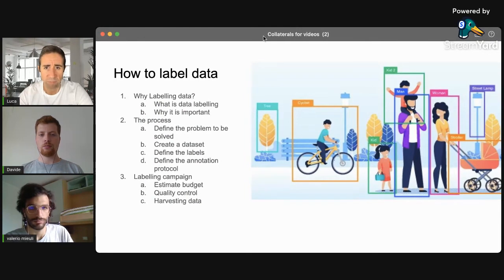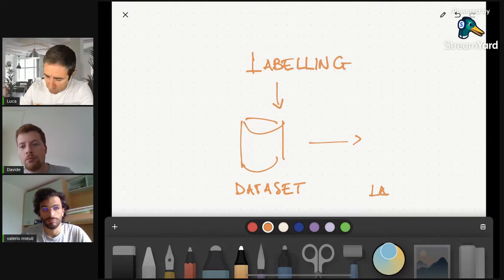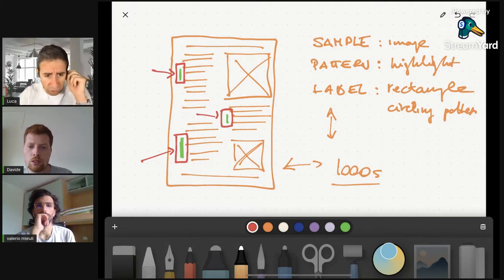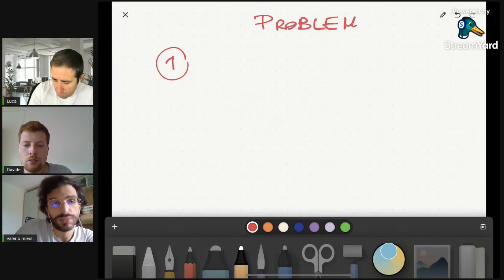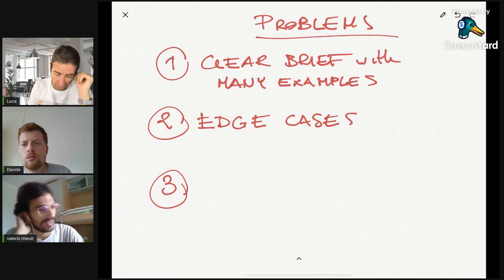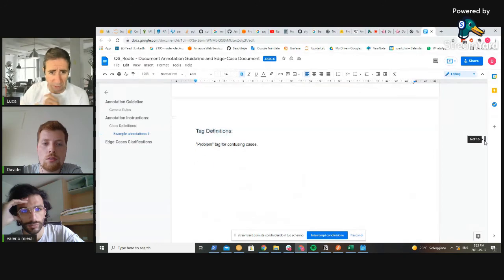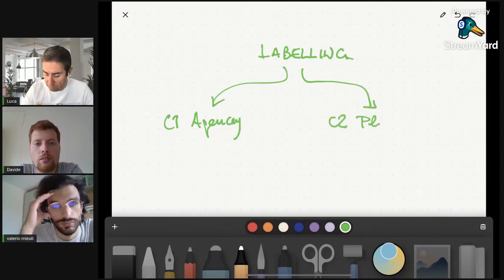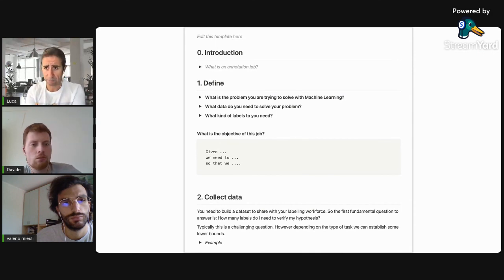S#01E02 - How to create a Dataset for your Computer Vision project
During the second episode of the series, the Sparkd Team will explain how to create a representative dataset for a Computer Vision and, more in general, for any Machine Learning task. You will learn how to write an annotation protocol and what you have to know in order to assure the quality of your labels.